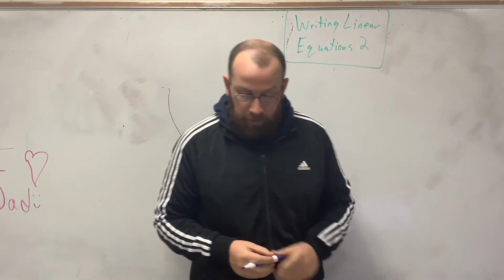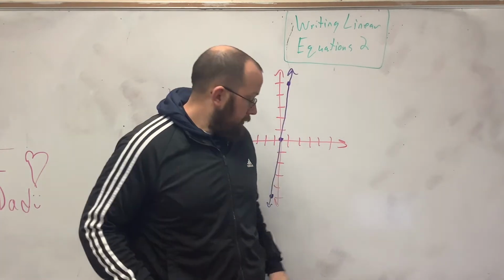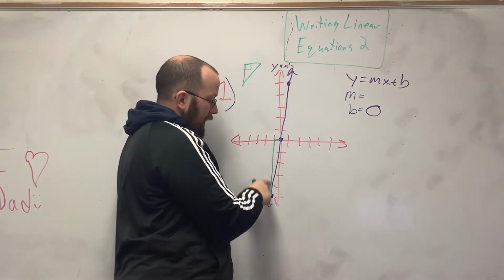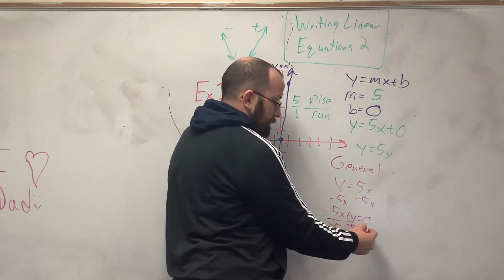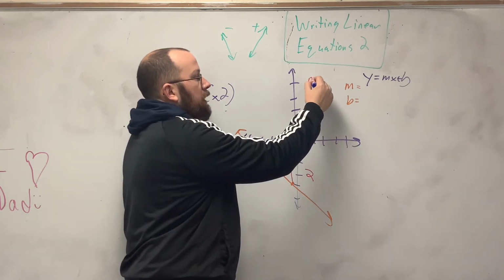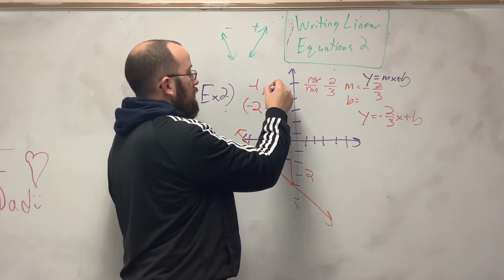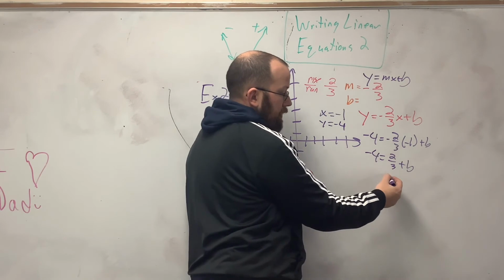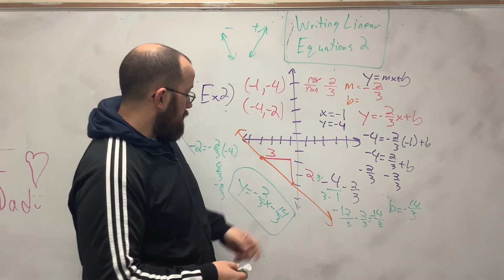Writing Linear Equations 2